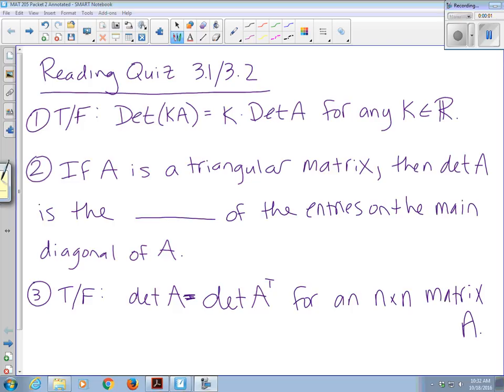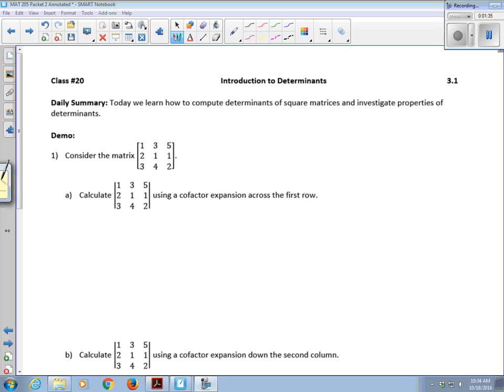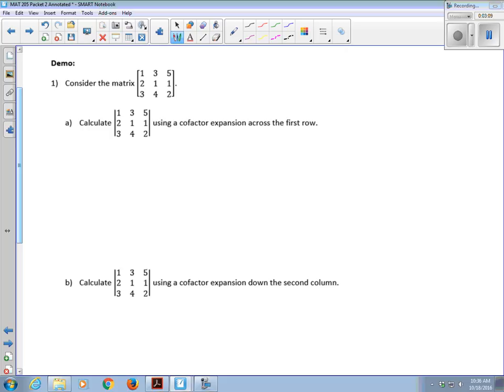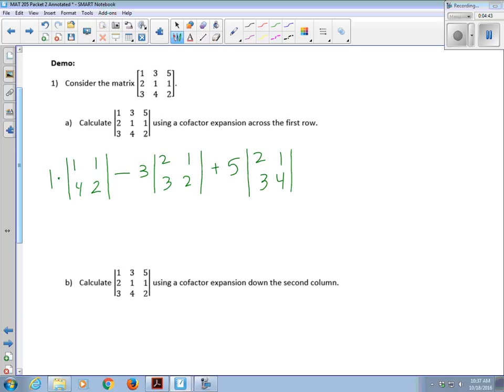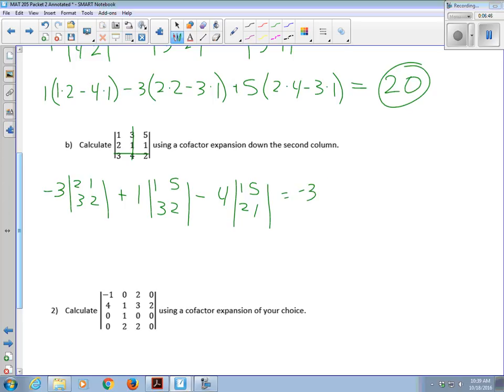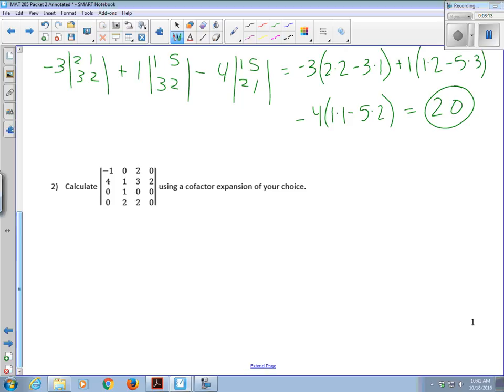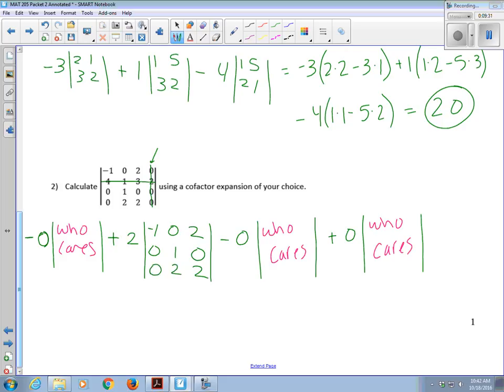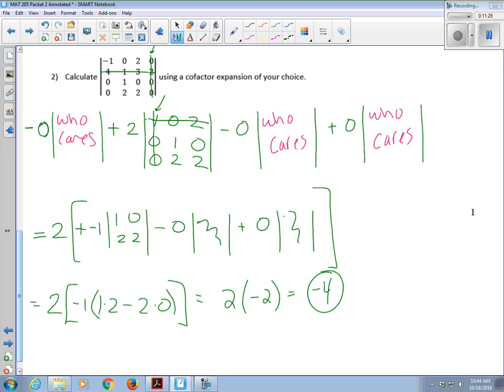MAT 205 Lesson 15 F16